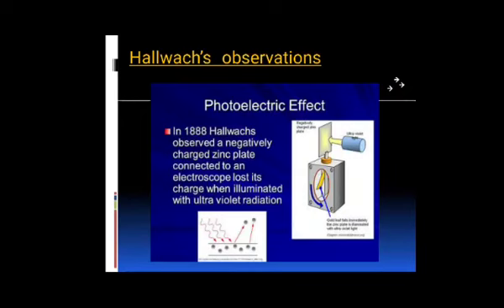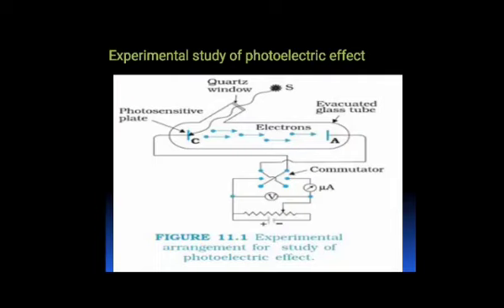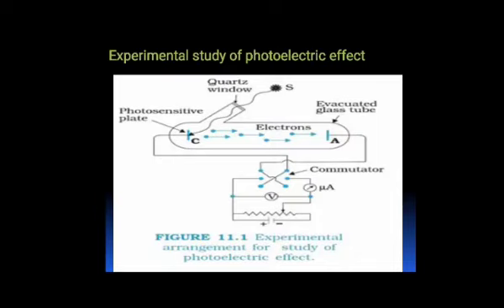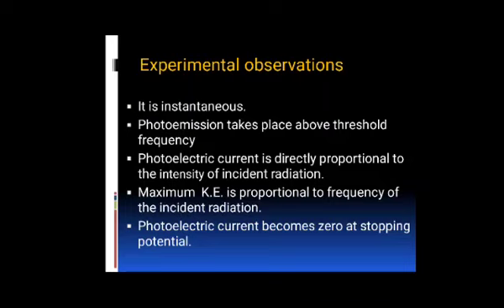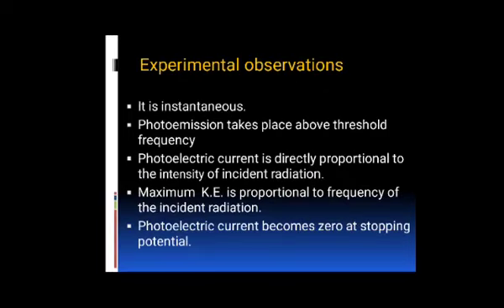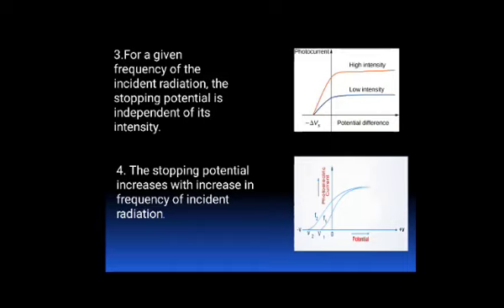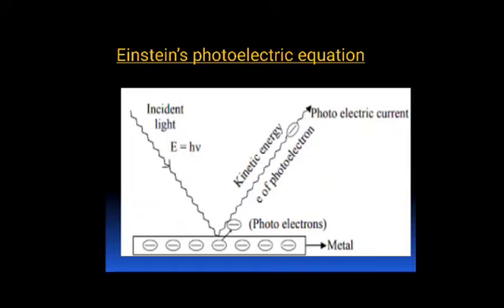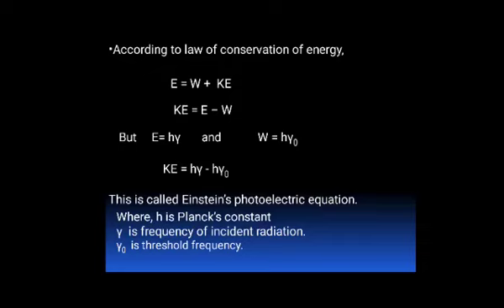Hallwach’s Observations Physics Class